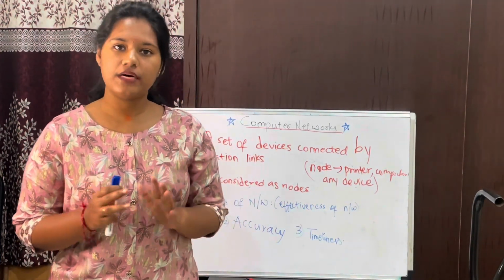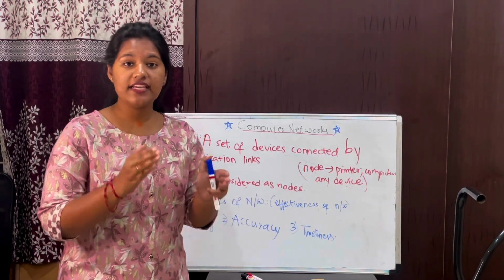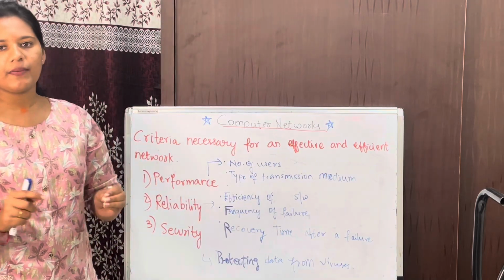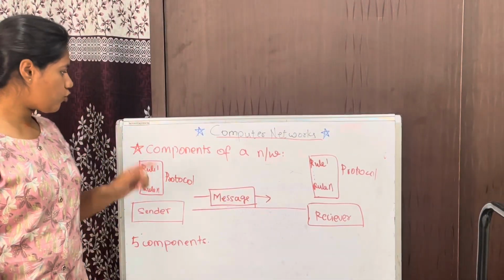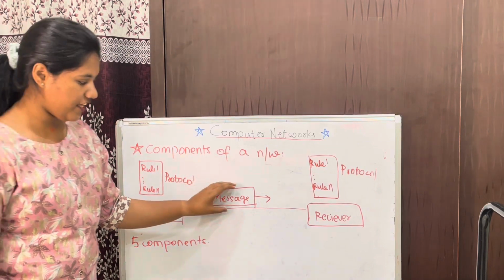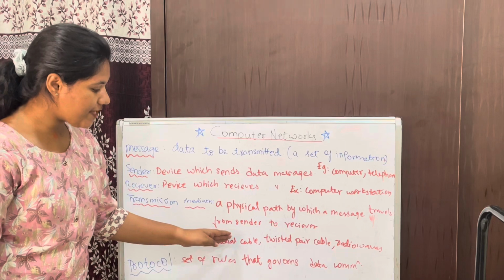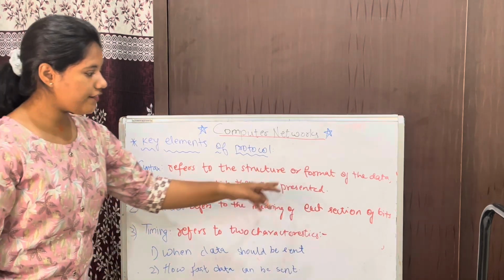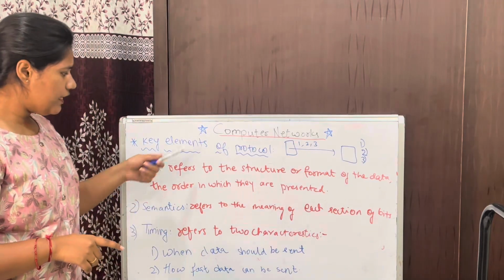Computer Networks | Networks introduction | Components of network | Protocols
Hey guysss!!! This video includes a introduction about networks , components of network , protocols.
This video includes the characteristics which makes an effective and efficient network.